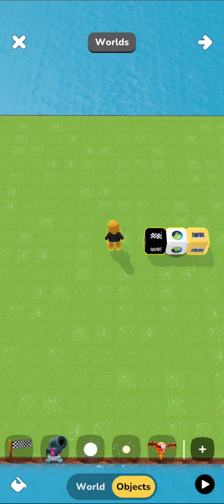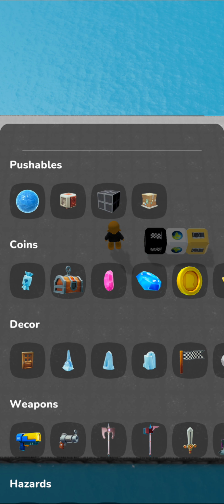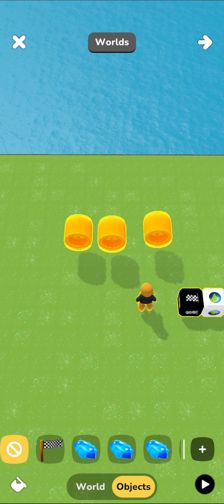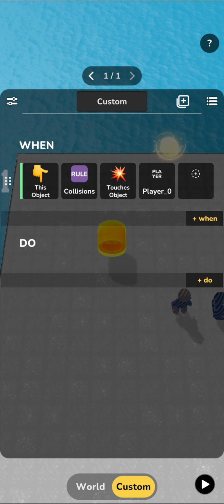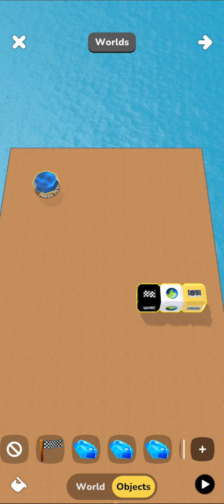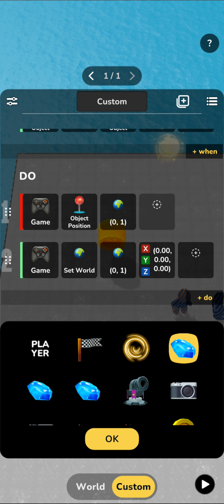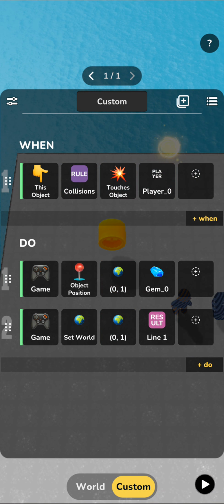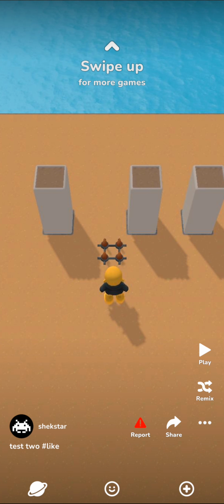Rara Update Aug 3 | Build games on your phone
Build and play games through your phone.

Added this week:
- Change worlds via custom rules
- Improved object palette
- Line numbers in rules
- Add scale/rotation to anything
- Report games
- Bunch of bug fixes